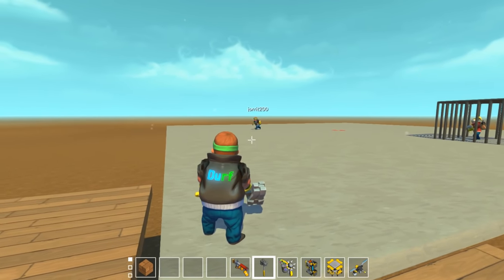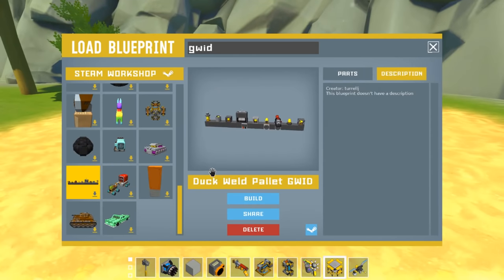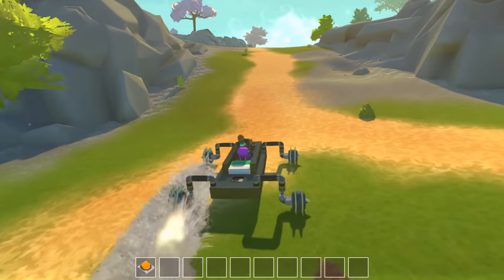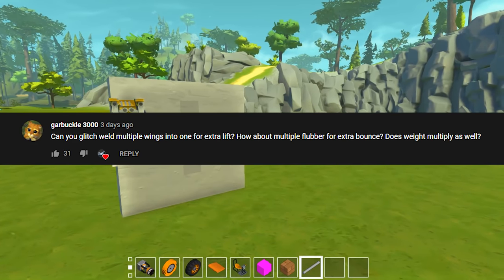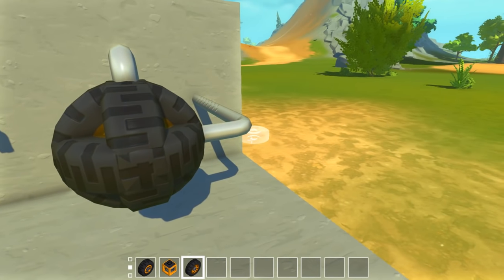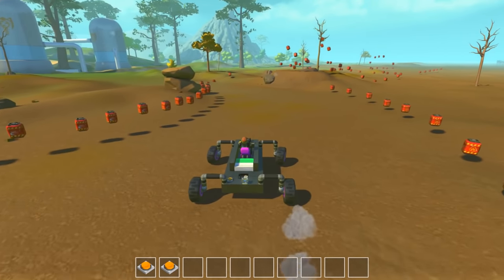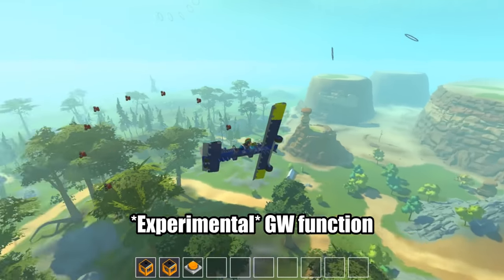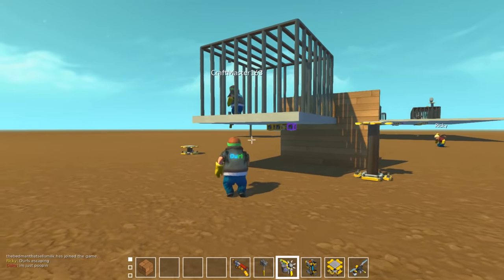I TRAP My Supporters w/ Auto-GW Cages! (& more amazing new features!) Glitch-Weld-It! #3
Episode 3 of "Glitch-Weld-It!": Your GWID Builds! New GW Features! And More!

Music by D1ofAquavibe (as well as Apple Music, Google Play, Spotify, etc.)